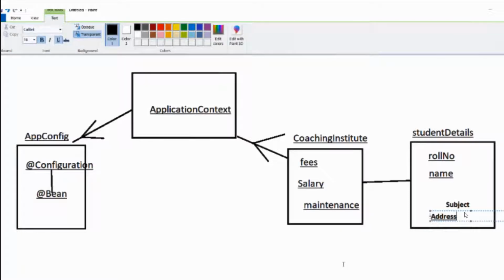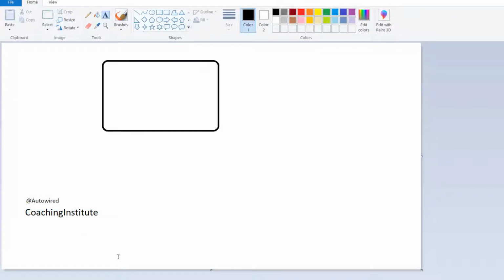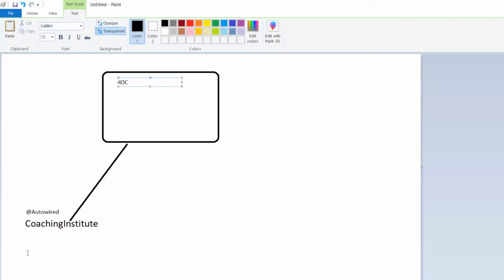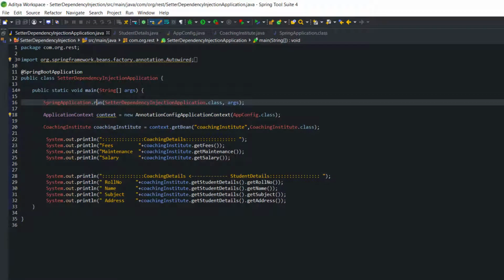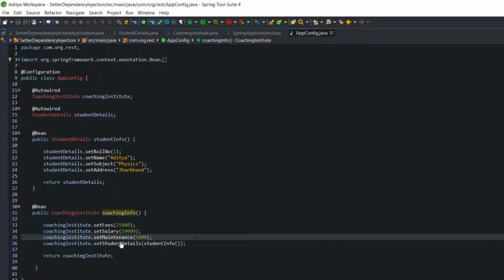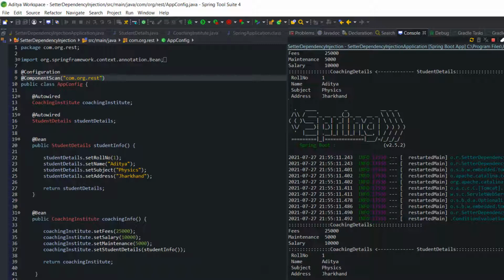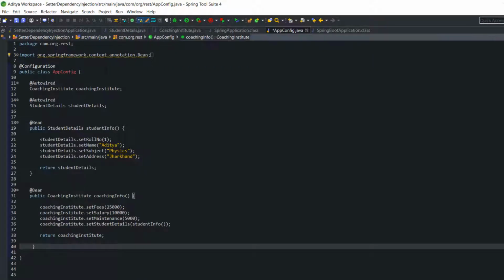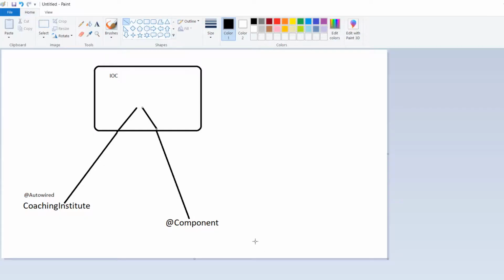Tutorial | Knowledge | Autowired Explained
Welcome Back,
In this video we are going to talk about relation between
@Autowired , @Cmponent and IOC container, with the real time
application and pictorial representation.

and also we will get the answer of

What is @Autowired?

Go ahead and play with the code, so that your concept will be clear.

If you have any type of doubt and feedback.
get regulary updates.

Thanks & Regards

ADHYAN